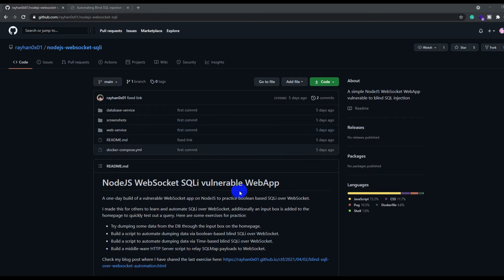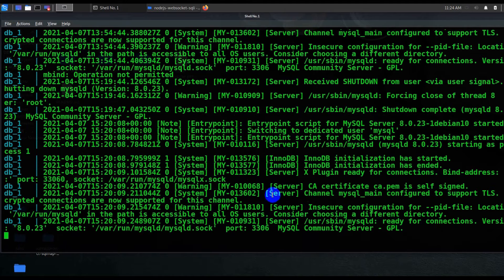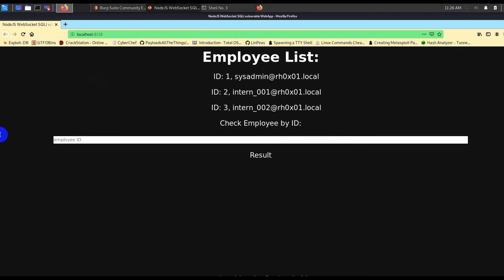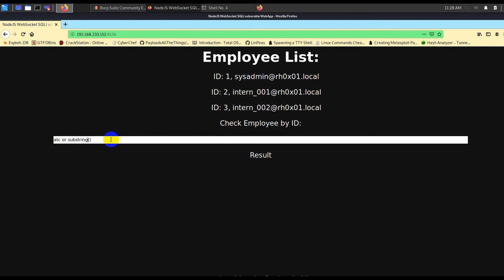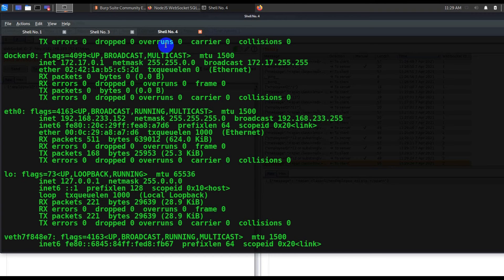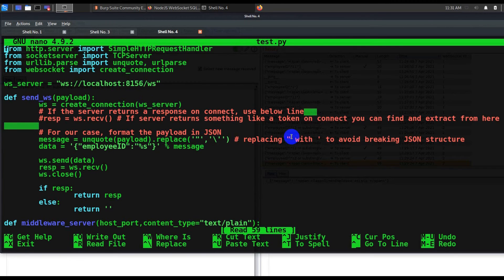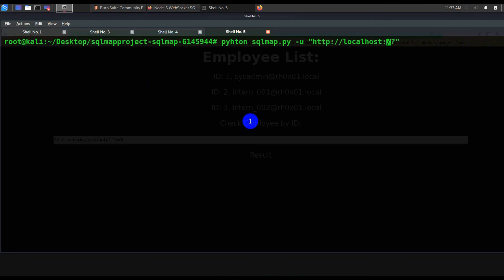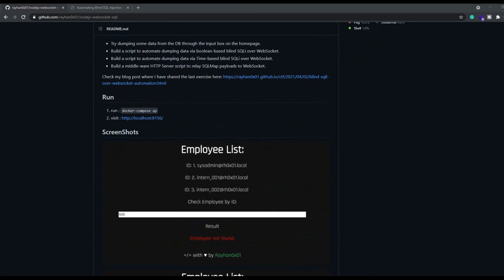How to Exploit Nodejs Web socket Sql Injection with SQL Map | Trick To Use SQL Map With Web Socket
In this video, we will be learning how to use SQL map for exploiting SQL injection in WebSocket.